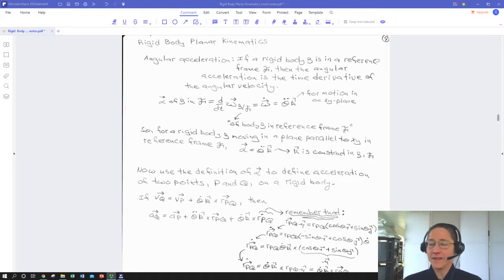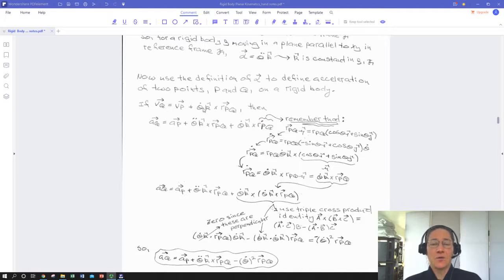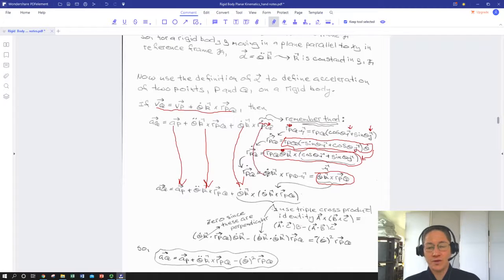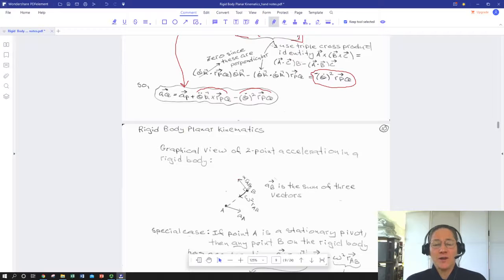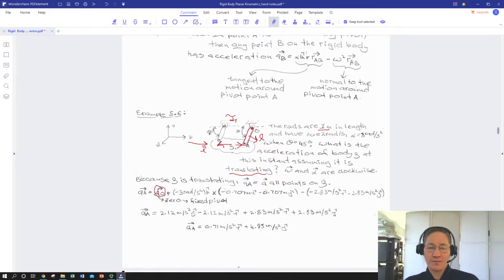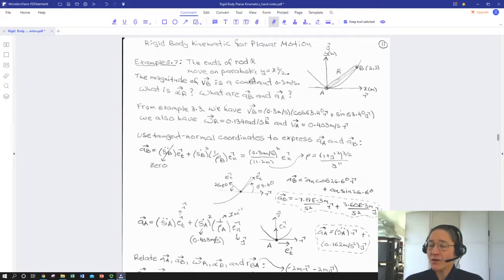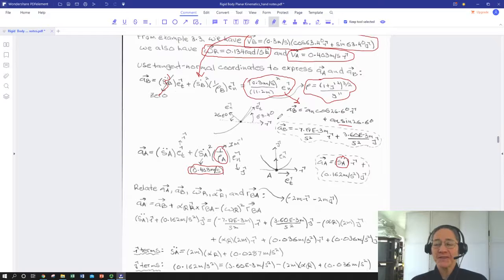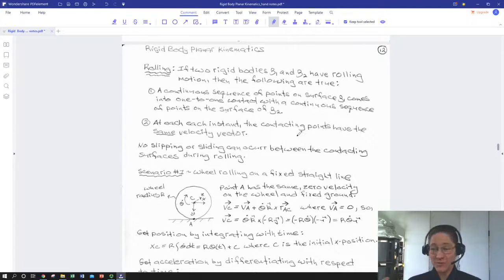Rigid Body Acceleration Expressions and Examples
Derivation of expressions for acceleration of two different rigid bodies in terms of a single point of interest.